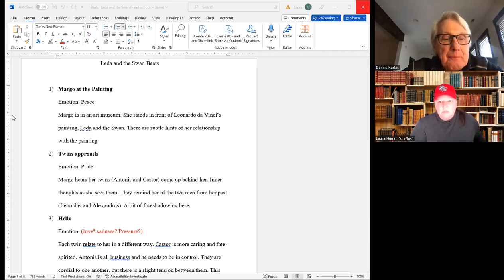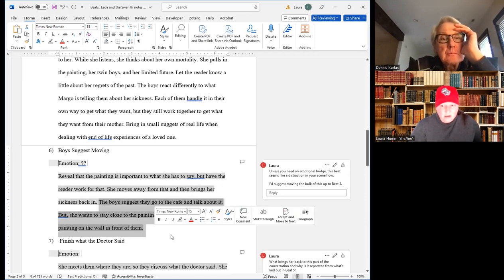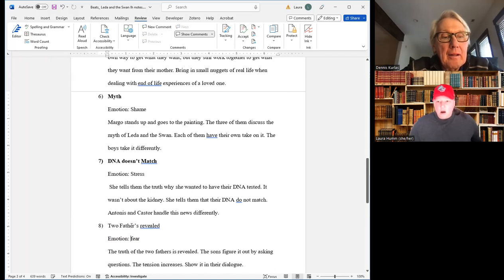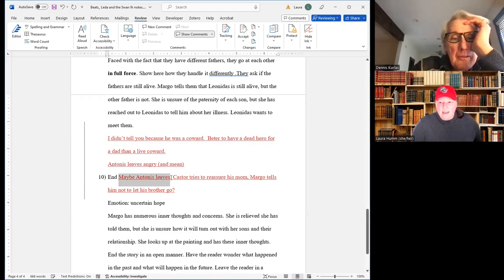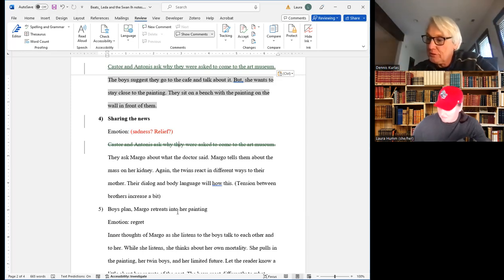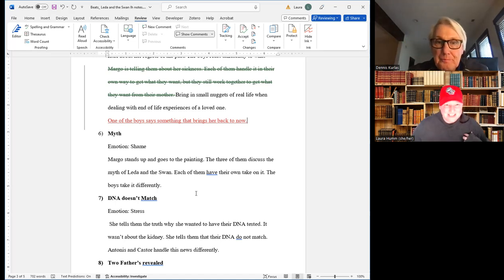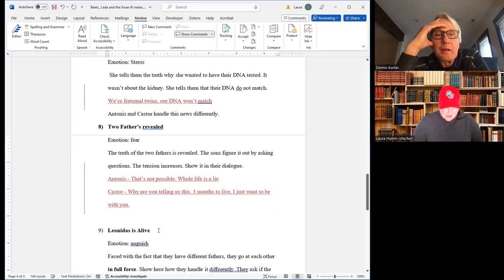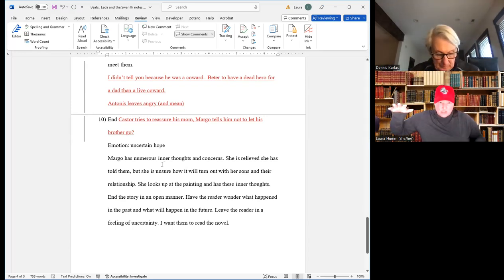Episode 246 - Scene Beats with Laura Humm and Dennis Kurlas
In this episode, Dialogue Doctor Coach Laura Humm sits down with author Dennis Kurlas to talk about a scene in Dennis' work in progress. They talk through the beats of the scene. They discuss how to keep an emotional flow through the beats, why beats should be deleted, and how to keep beats rolling from one to the next.